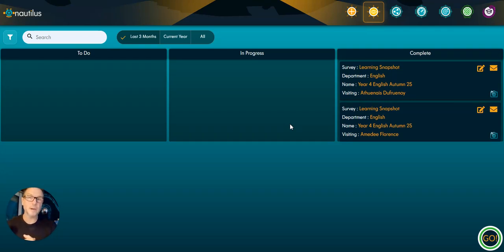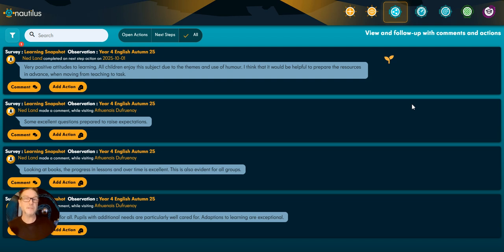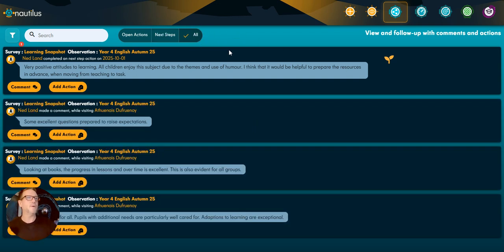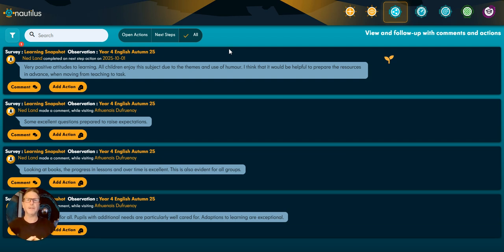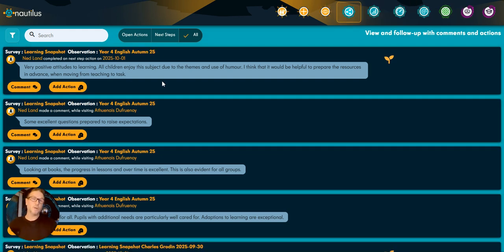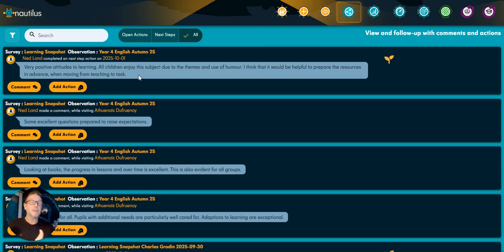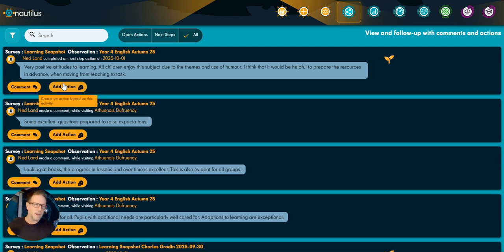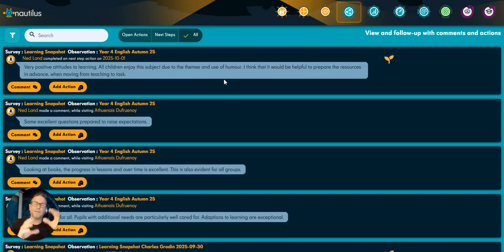Using the Workflow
The Workflow is designed for observers to revisit what they have entered into the system during a walk, visit or study. The observer can then use the Workflow to discuss and share verbal feedback. They can also click to priorities Next Steps, adding comments or actions for themselves. Great for same-day, lighter touch professional dialogue.